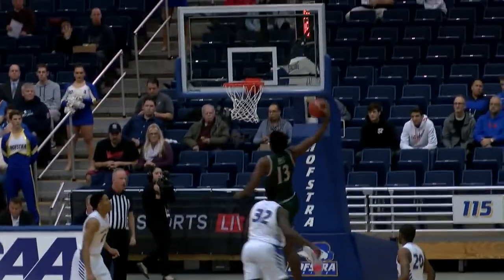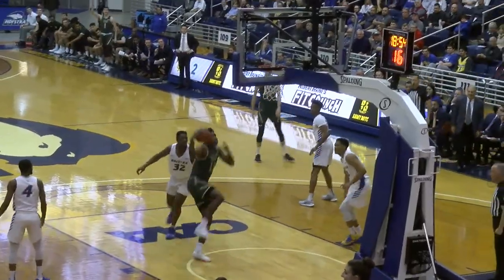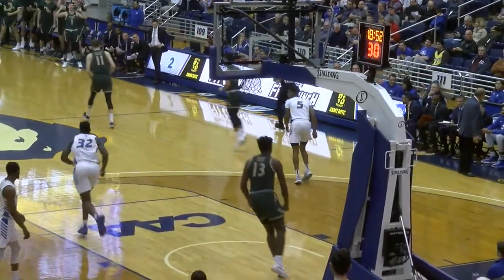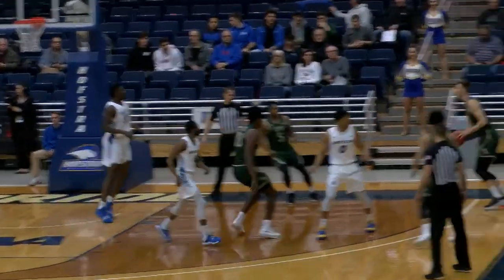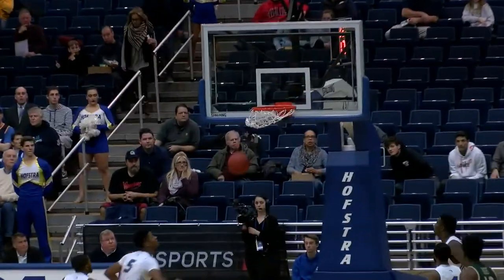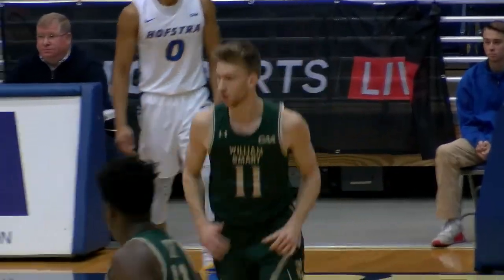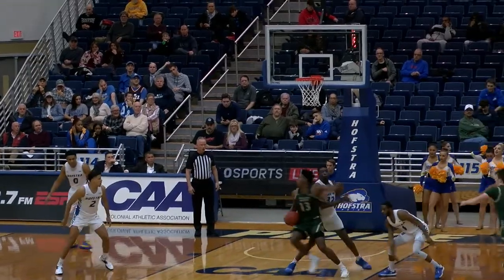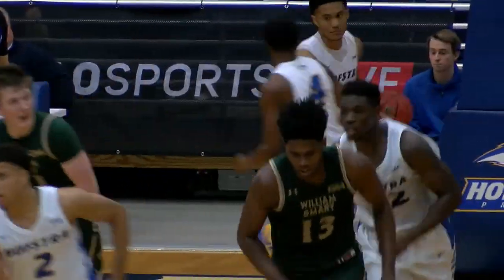2019-20 William & Mary Men's Basketball Highlights at Hofstra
Check out the highlights from William & Mary Men's Basketball's 88-61 win at Hofstra on Jan. 2.